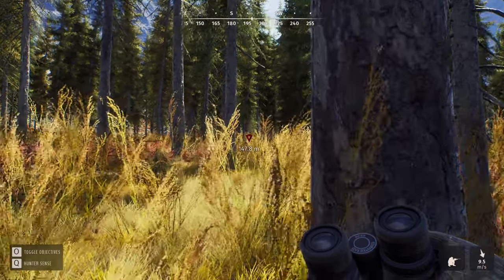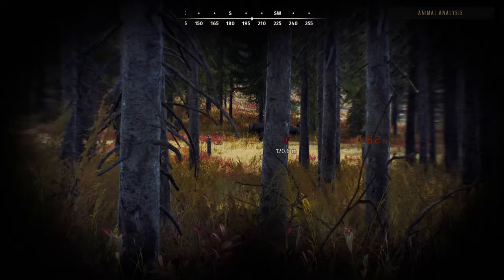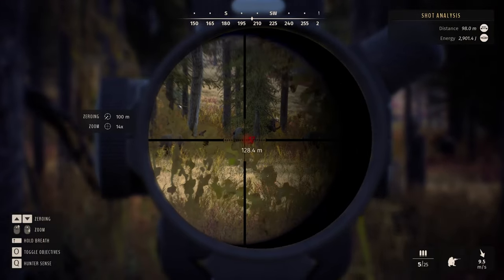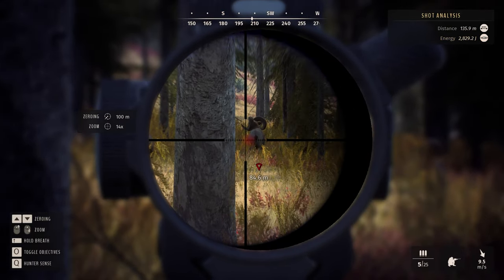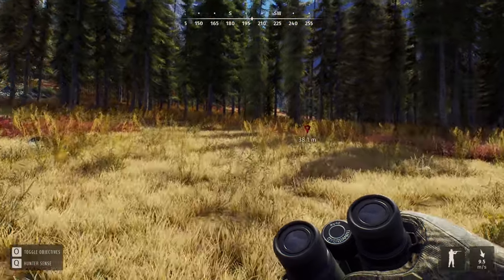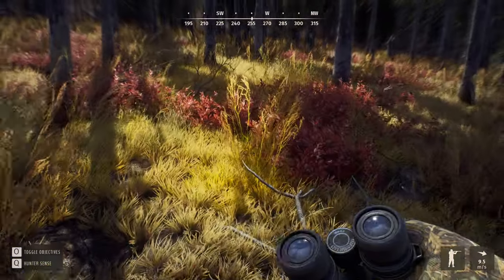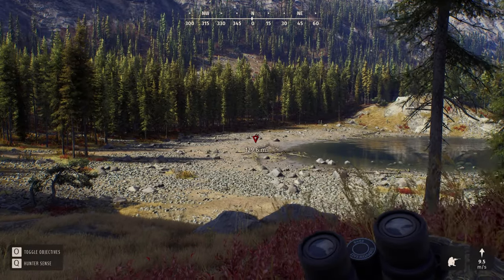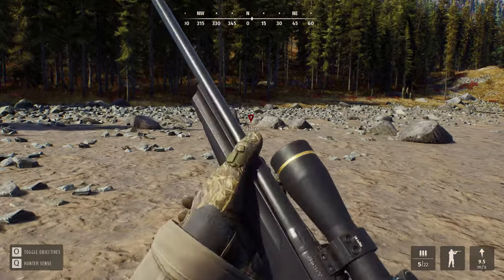BEAUTIFUL 4 Star Trophy Bighorn Sheep - A Troubled Hunt in Way of the Hunter Pure Hunt Part 5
Hello Everyone!

Welcome to a new Way of the Hunter video! Today I am sharing with you a new original series I came up with called "Pure Hunt". In Pure Hunt Series you can expect to see pure gameplay with my commentary here and there explaining my thought process without ANY SPOILERS. So these videos will be COMPLETELY SPOILER-FREE and you can just tune in and try to get a glimpse of the gameplay Way of the Hunter provides :) I hope you enjoy this video and if you do, please do like and subscribe and I'll see you on the next one :)

🔴My Way of the Hunter streams are planned to be on 18:00CEST nearly everyday!

My Other Way of the Hunter Videos:

🟢Hardcore Series:

🟢No HUD Way of the Hunter in Ranger Difficulty - Hardcore Series Part 1: A Challenge is Set:

🟠Pure Hunt Series:

🟠BEAUTIFUL 4 Star Trophy Bighorn Sheep A Troubled Hunt Way of the Hunter Pure Hunt Part 5:

🟣History of Way of the Hunter and its Developers - From Cabelas and DayZ to Way of the Hunter

🟣Everything We Know About Way of the Hunter !!NEWS!! Romania Map and All Species || Way of the Hunter
🔴 My Past Way of the Hunter Livestreams🔴:

🔴Live Way of the Hunter NO Spoiler Gameplay on BOTH MAPS! Come join! Way of the Hunter:
🔴Live Way of the Hunter Hunting Red Deer on Transylvania and MORE! Come join! Way of the Hunter:
🔴Live Way of the Hunter Ranger Difficulty NO HUD Hunting and MORE! Come join! Way of the Hunter:
🔴Live Way of the Hunter NO HUD Ranger Difficulty Hunts & MORE! Come join! Way of the Hunter:
🔴Live 5* Elk Way of the Hunter NO HUD Ranger Difficulty Hunts & MORE! Come join! Way of the Hunter:

Way of the Hunter Official Social Media Accounts